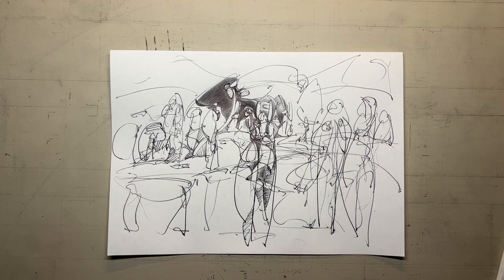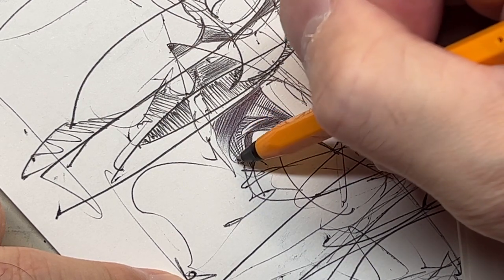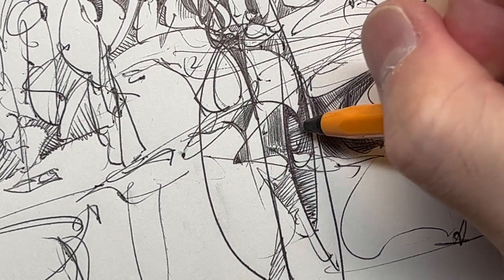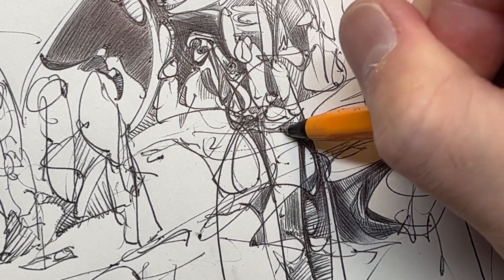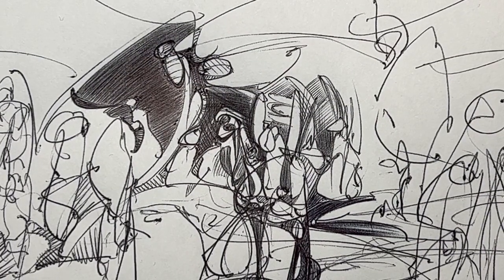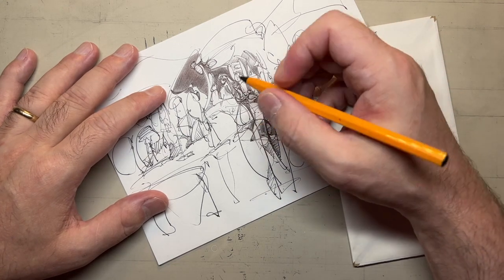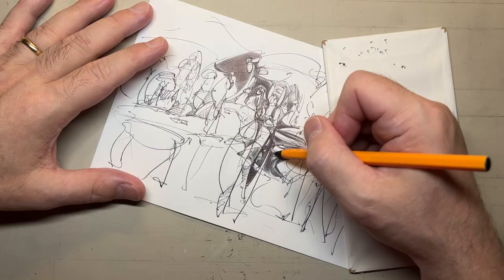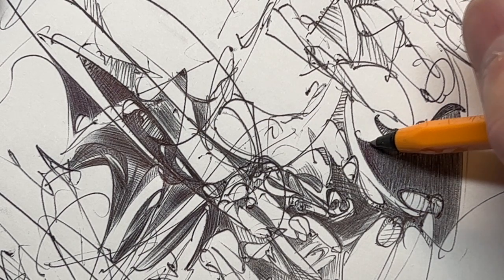Ballpoint Drawing PENDEMO 1 2023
Ballpoint Pen Demonstration 2023 -- Picking up from where I left this ballpoint pen sketch. Tune in for ideas on how to yield this pen.